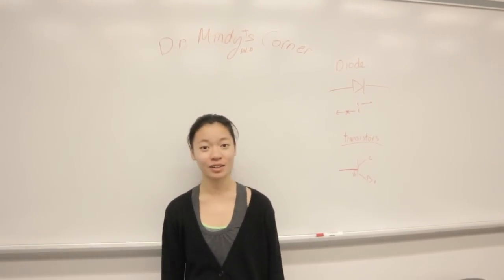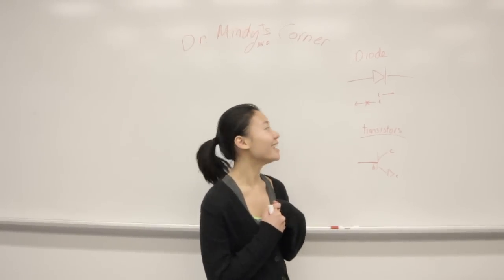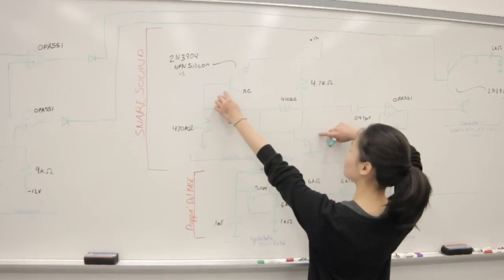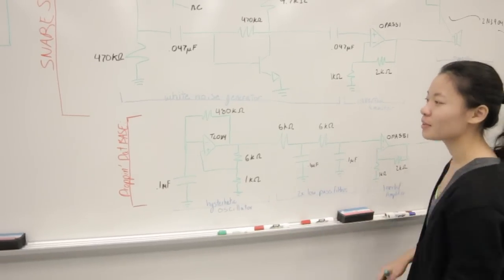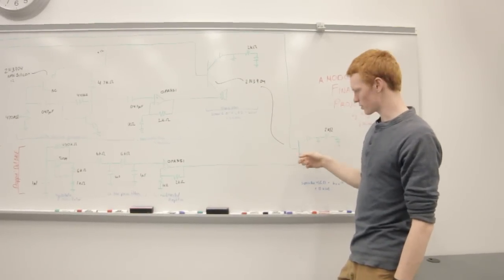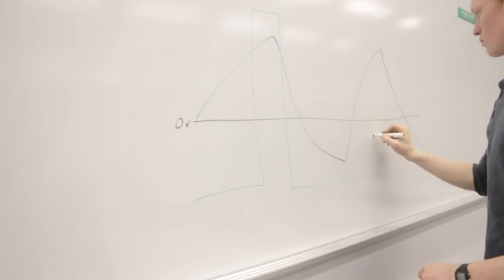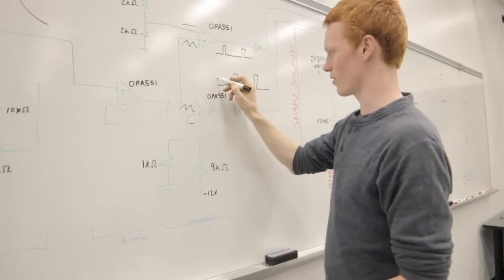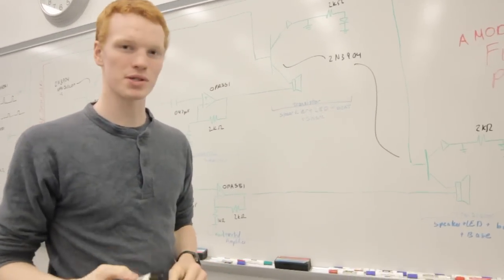Analog Beat Box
The final project of Modeling and Control at Olin College of Engineering for Mindy Tieu and Riley Chapman.